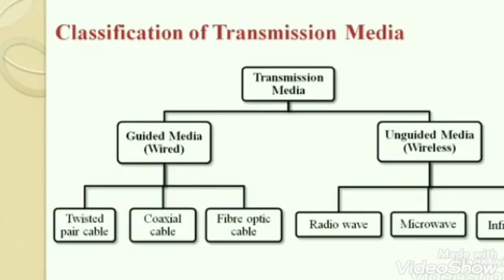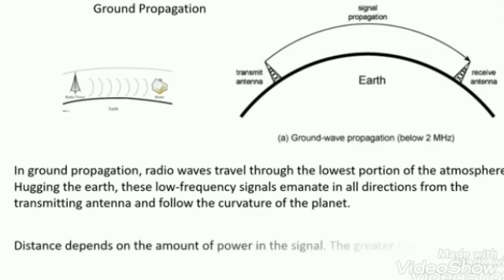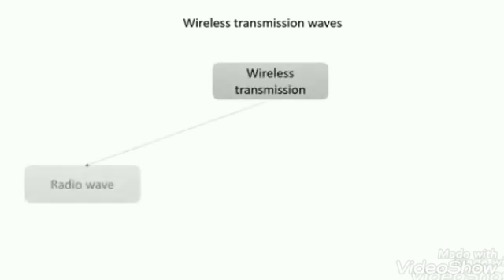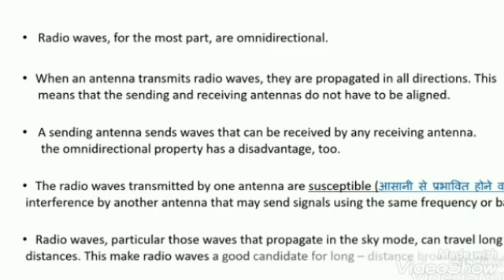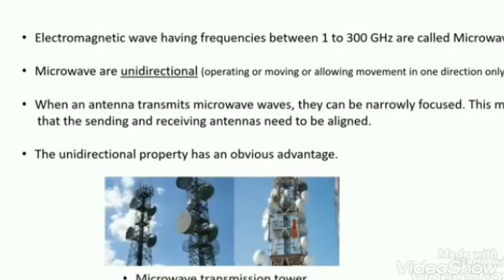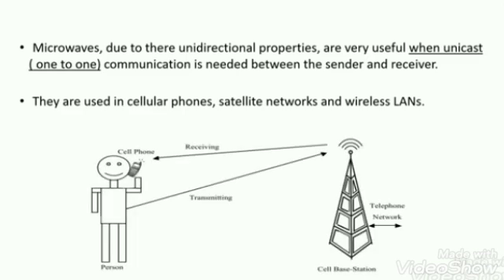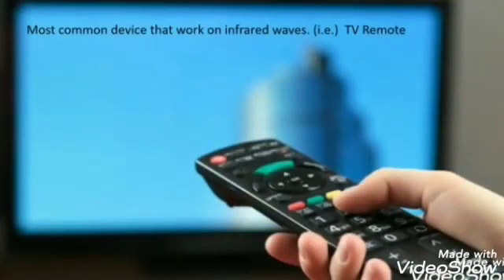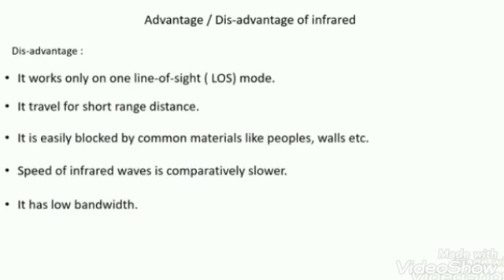Unguided Transmission Media